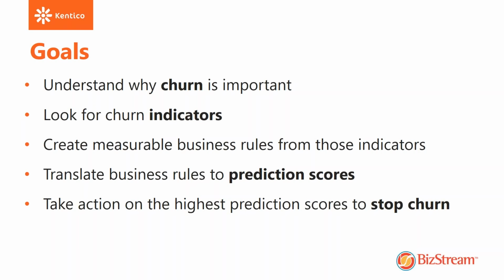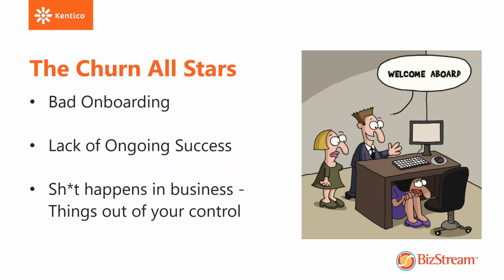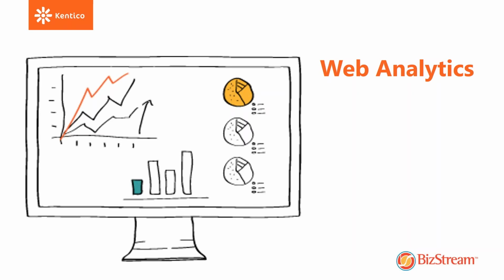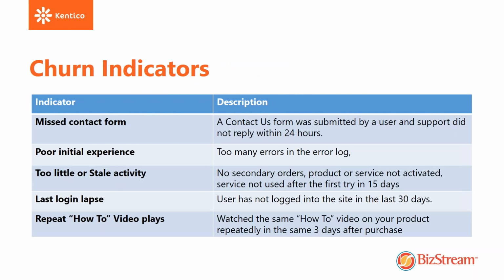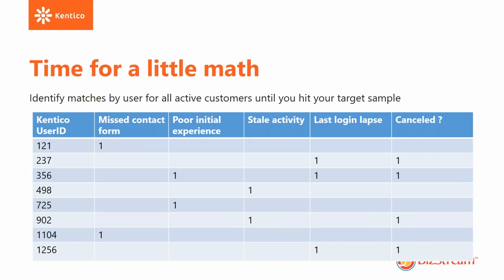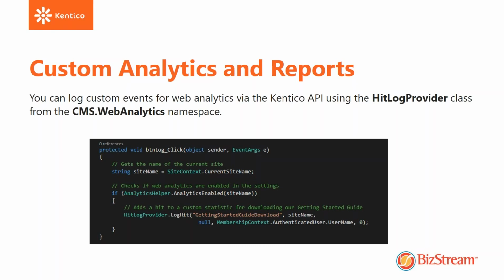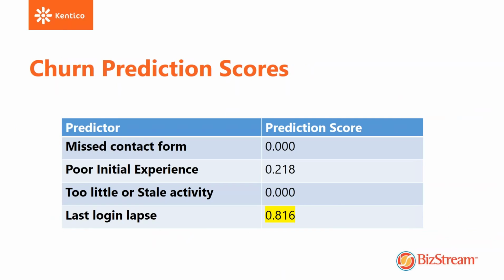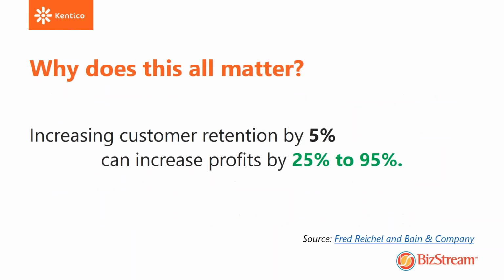Kentico User Group - Reduce Churn via Predictive Analytics on your Kentico EMS Site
Many marketers assume that the number of users with last login date older than 30 days predicts the amount of people who are about to leave your site. Often times this metric is referred to as churn. What if we could predict churn, and do something about it before those users abandon the product or service your site is selling? Join us to see how you can view Kentico EMS activity and behavior data to predict and stop churn.

About Brian McKeiver:
Brian has been working with the web for over 15 years doing both web development and general programming. He is extremely excited about software platforms and technologies that can help solve real world problems. Brian is a Solution Architect / Co-Owner of BizStream, located in Michigan. Brian has been working with the Kentico CMS since version 3.1A almost 7 years ago, and back in early 2012 was honored as a Kentico MVP.